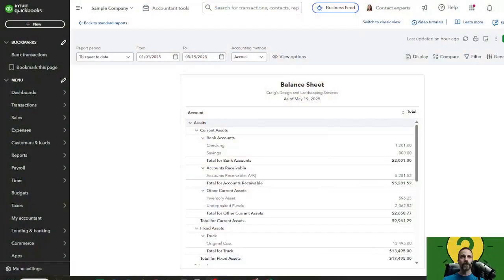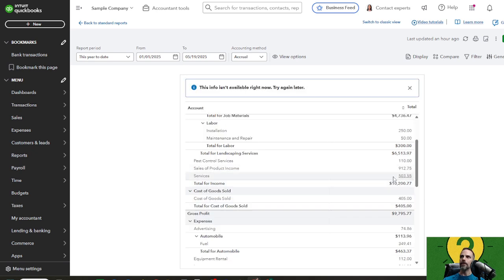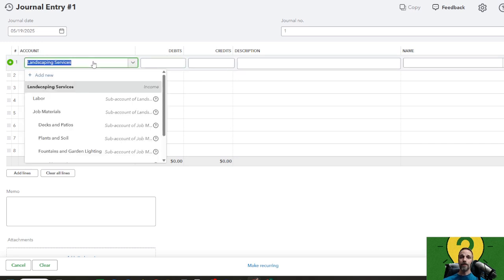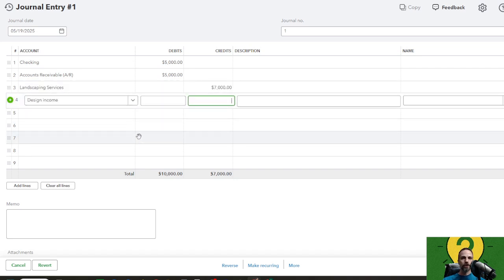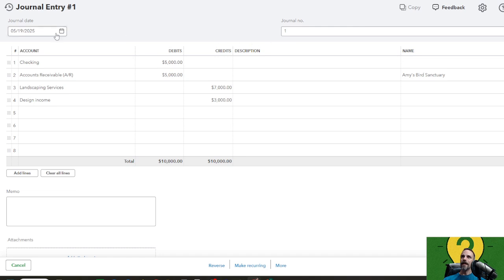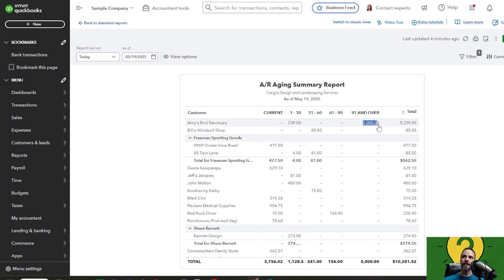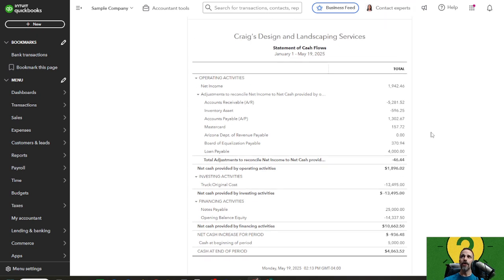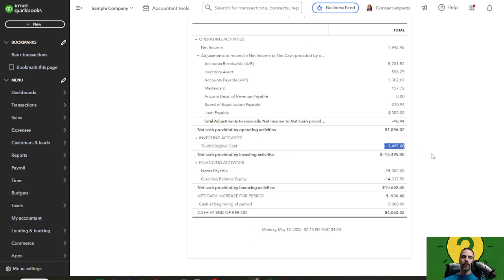What Does A Christian Business Owner Need To Know About Accounting?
Let's do a semi-thorough 🤔 overview of accounting on this Technical Tuesday!